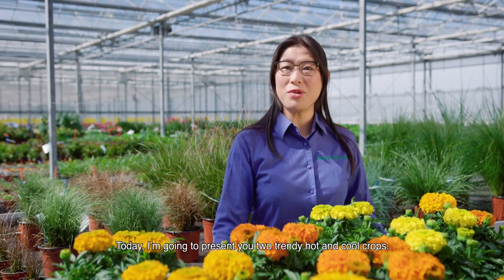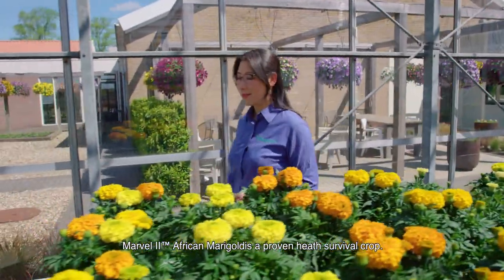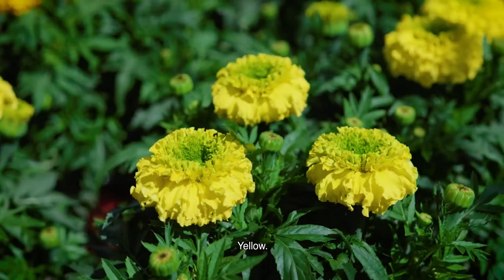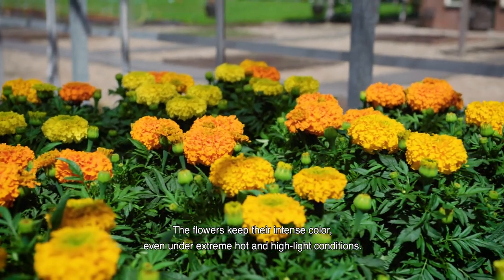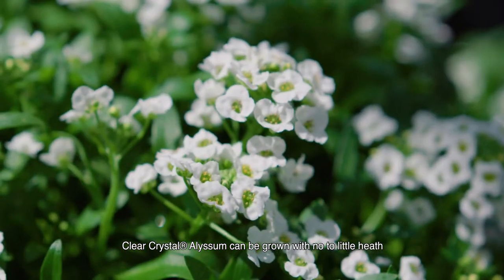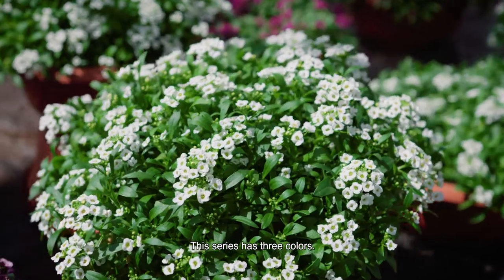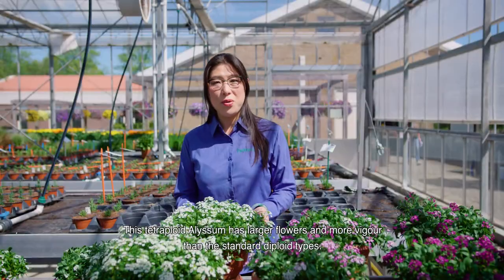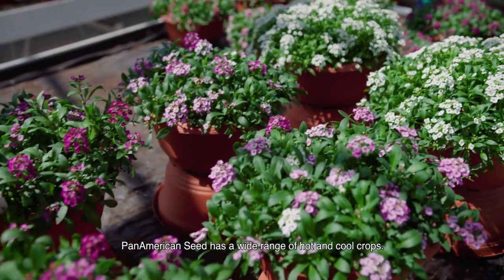FlowerTalk - Trendy Hot and Cool Crops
Key Account Manager for PanAmerican Seed EU Willa You presents two trendy hot and Cool crops to help you respond to global climate change.